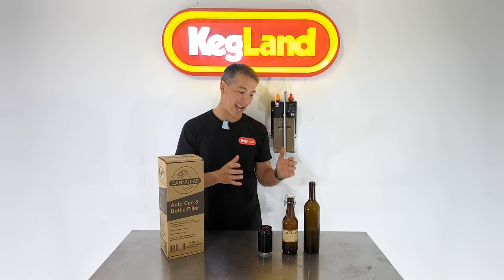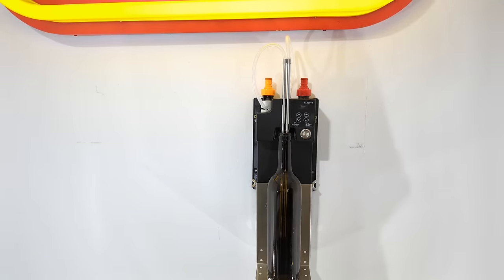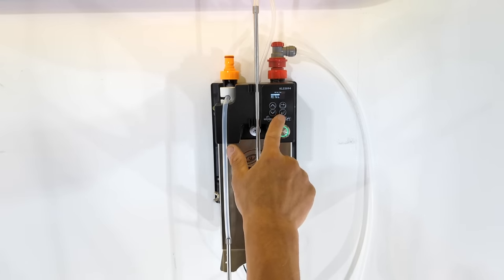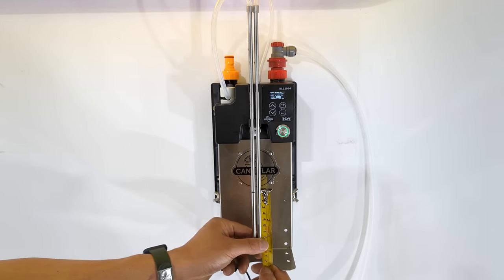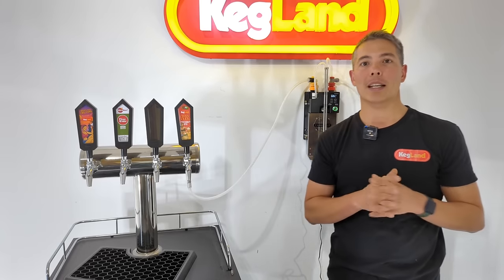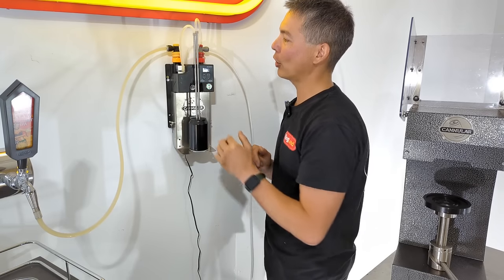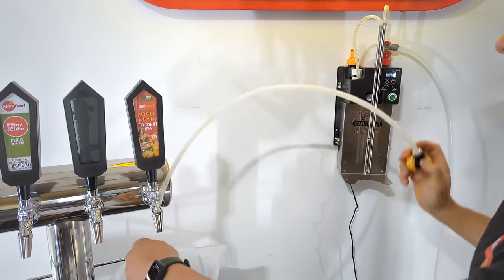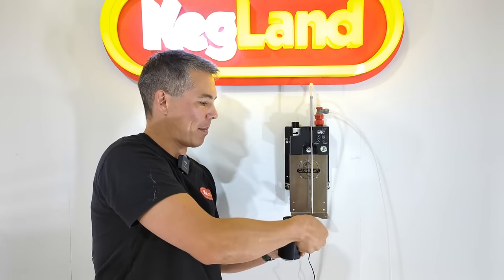RAPT Cannular Can & Bottle Filler for Automatically Filling Wine, Beer, Coffee, or other Beverages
Can filling and bottle filling can be a pain in the bum but this device makes it much easier to fill automatically.

The RAPT Can and Bottle Filler fills automatically which frees you up to do other things and speeds up the process.